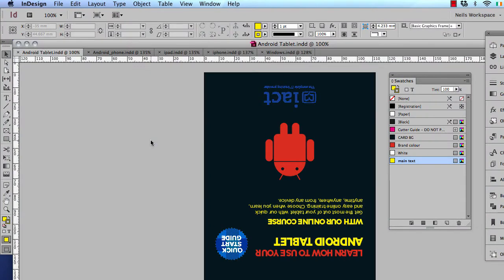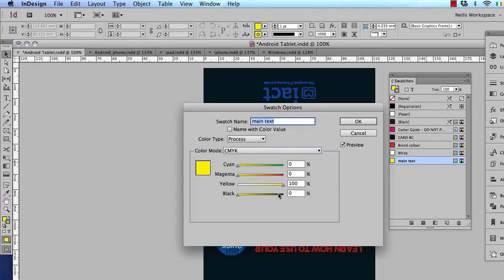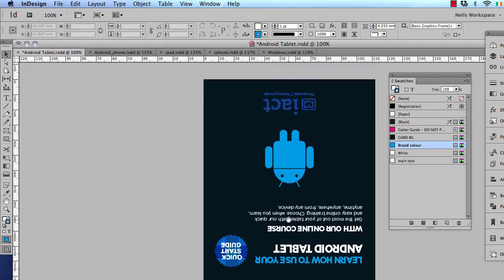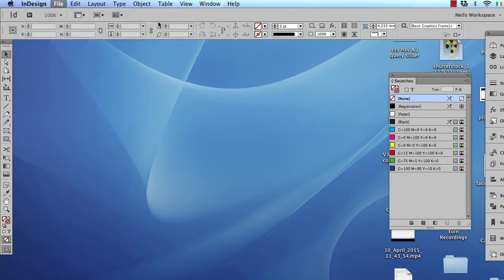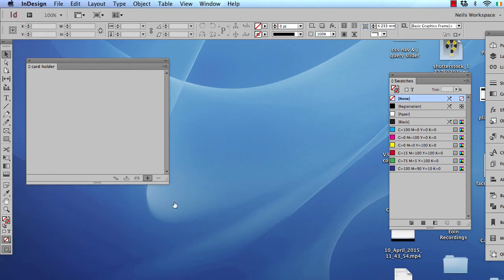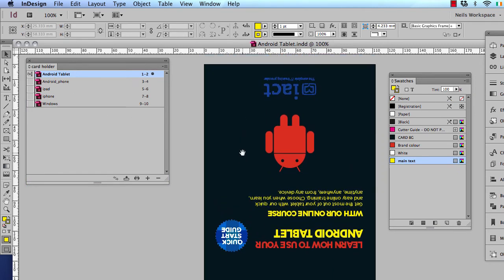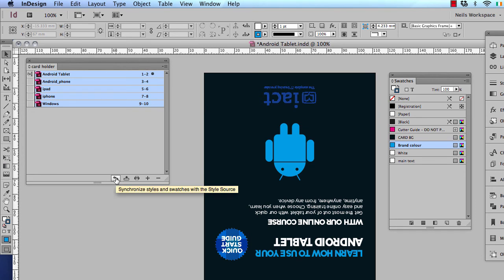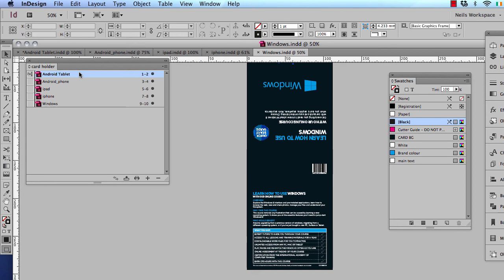01 Indesign SaveTime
How to save time in Adobe InDesign when working with swatches across multiple documents.  A must know tip for all users both beginners and professionals.